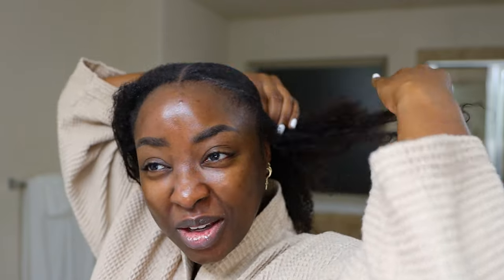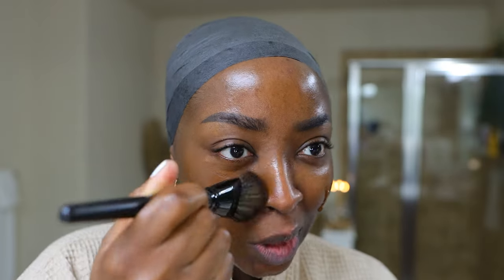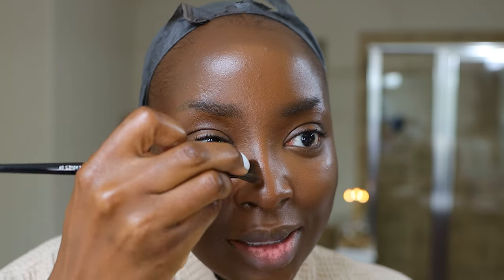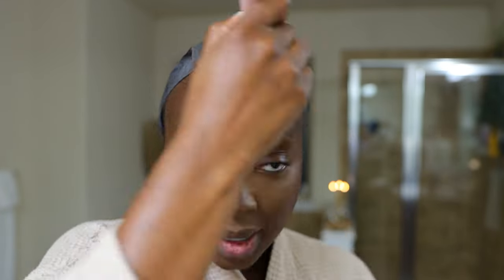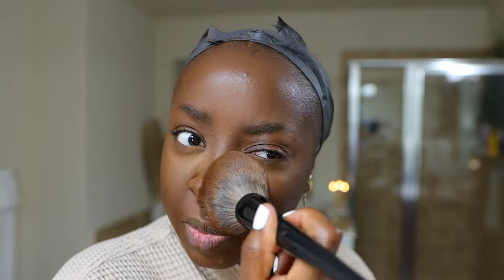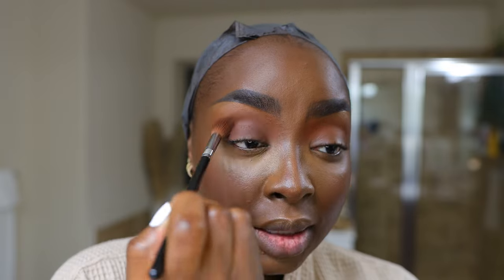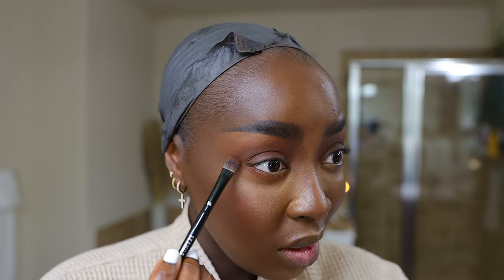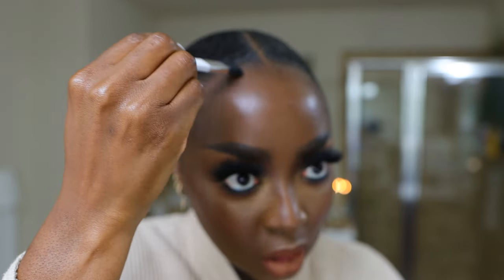GRWM at 5:00a for a FLIGHT: updated SMOKEY EYE TUTORIAL + Slick Down Bun + Nose Contour | menaadubea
HAIR
⇢ Eco Styler Gel
⇢ Tan Waffle Robe
⇢ Got 2 B Glue (Black Bottle)
⇢ Bread Beauty Supply Hair Oil
⇢ Edge Brush
⇢ Color Wow (Black)
⇢ Wrap Strips

MAKEUP
⇢ Makeup For Ever HD Skin 4N74
⇢ Morphe E63 Brush
⇢ Lawless Concealer (Mink)
⇢ ELF Makeup Sponge
⇢ KVD Good Apple (098)
⇢ Huda Beauty Glowish Luminous Pressed Powder (Medium Tan)
⇢ Sephora 99 Brush
⇢ Blk Opal Pressed Powder (Around the Clay Girl)
⇢ LYS Blush Brush
⇢ ELF Camo Powder Foundation (Rich 660N)
⇢ Patrick Starr One Size Powder Foundation (Dark 4G)
⇢ Rose Inc Cream Highlighter (Prismatic)
⇢ LYS Cream Blush (Empower)
⇢ Sephora 59 Brush
⇢ NARS Cheek Palette
⇢ Charlotte Tilbury Brow Cheat (Natural Black)
⇢ Flat Concealer Brush
⇢ Sephora Transluscent Powder
⇢ Huda Beauty Eyeshadow Palette
⇢ Sigma E61 Brush
⇢ Sephora Collection Eyeshadow (Sweet Brownie)
⇢ Sephora Collection Eyeshadow (Black Lace)
⇢ Sephora 14 Brush
⇢ Morphe E573 Brush
⇢ Haus Lab Eyeliner (Black Onyx)
⇢ Milk Colorchalk Shadow (Kickball)
⇢ Sephora 24 Brush
⇢ Kiss iEnvy Super Strong Hold
⇢ Jaclyn Hill Liquid Lip (Fiesty)
⇢ Morphe Liquid Lipstick (Sweet Tea)
⇢ Lawless Mascara

1 Peter 3: 3 - 4